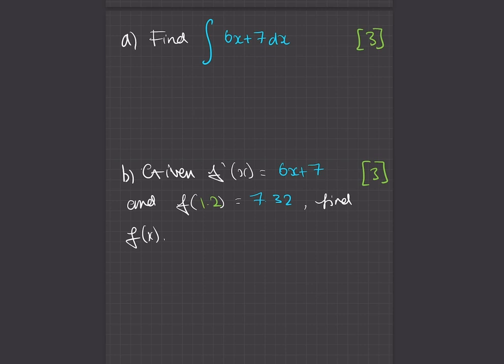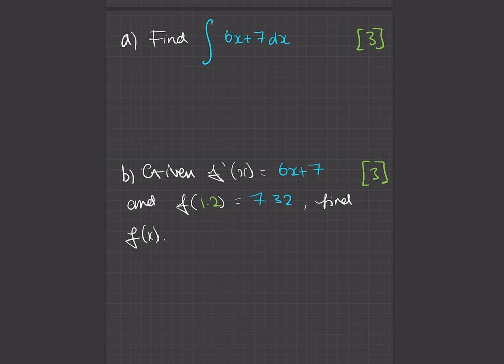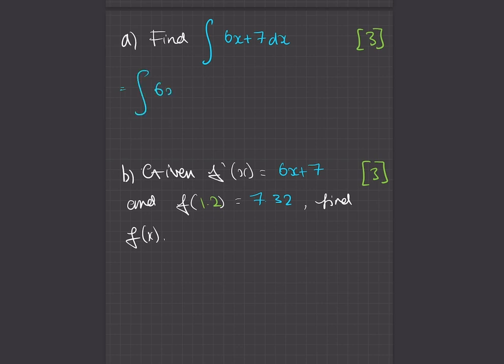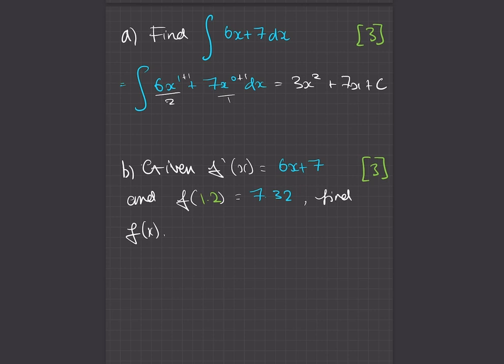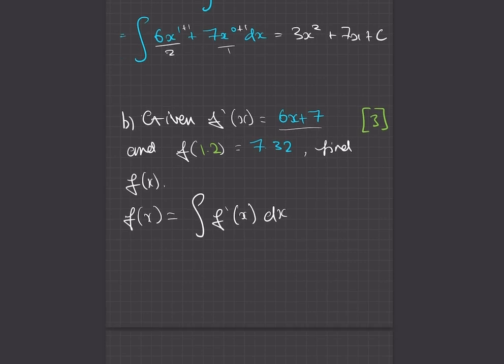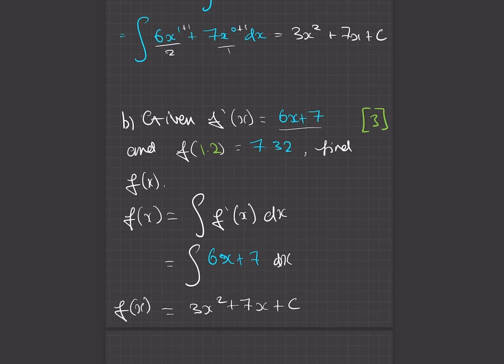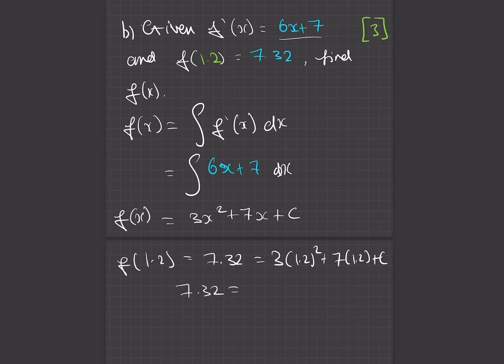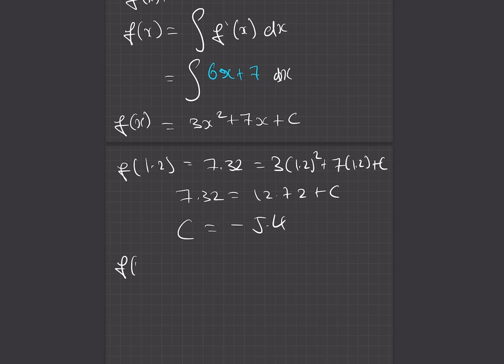IB AA Maths Section 5.5 - Integration and the constant of integration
In this video we look at some simple integration applied in the contexts of functions, as well as looking at how to go from indefinite integration to finding exact solutions of functions, given some conditions. Although the questions seem easy, the understanding required to answer them requires some studying.